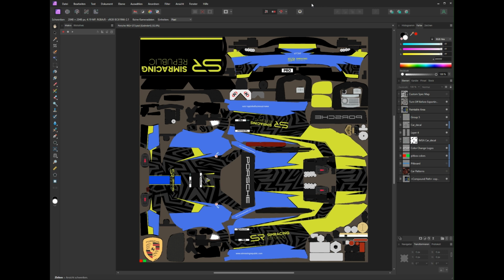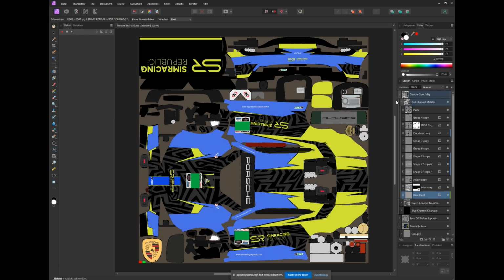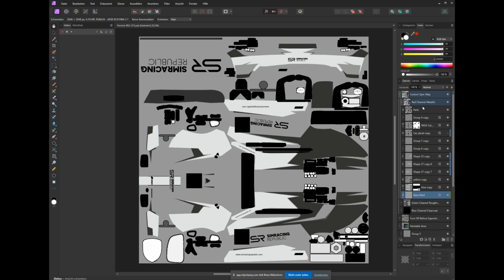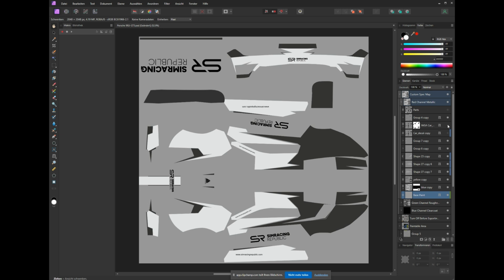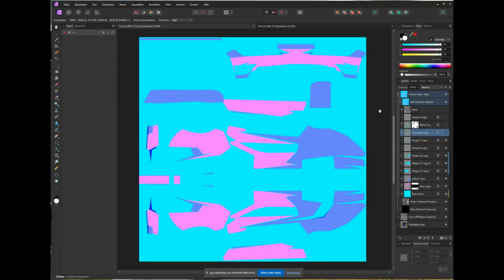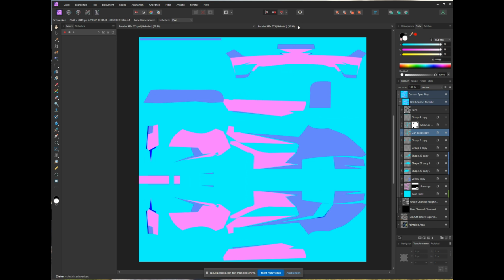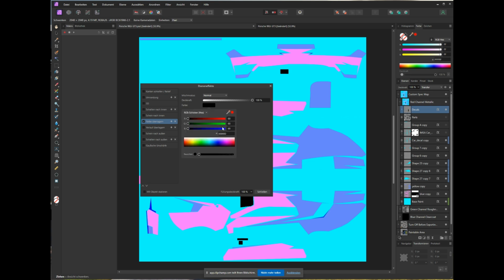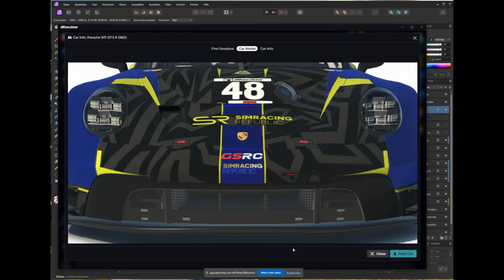Paint submission preparation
A Quick "how-to" on preparing your paints to be submitted correctly.